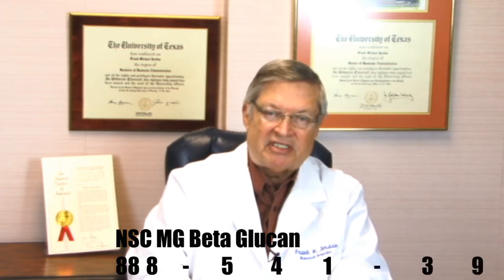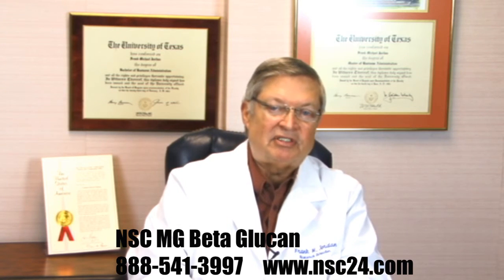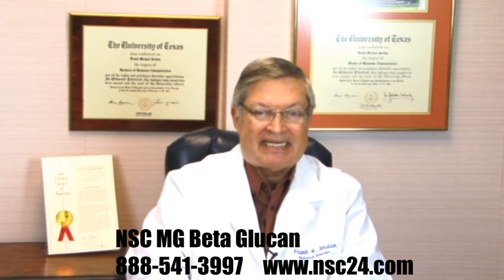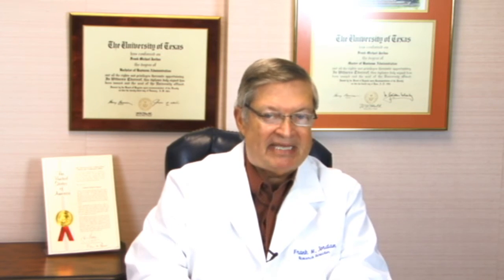Beta Glucan Effectiveness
Frank Jordan discusses why not all Beta Glucans are the same, according to published peer-reviewed medical research.  When it comes to Beta Glucan, more isn't always better.